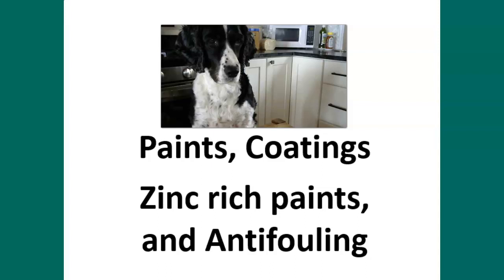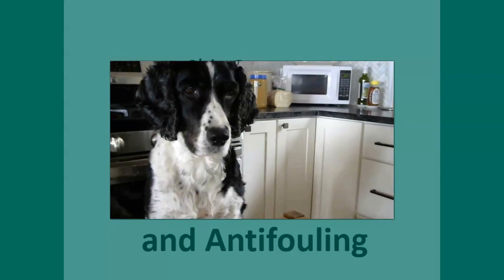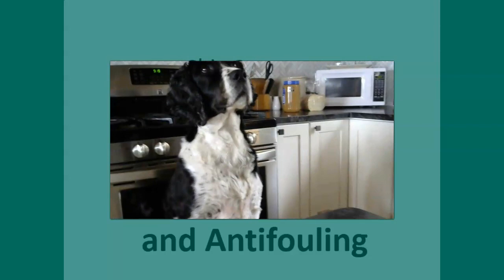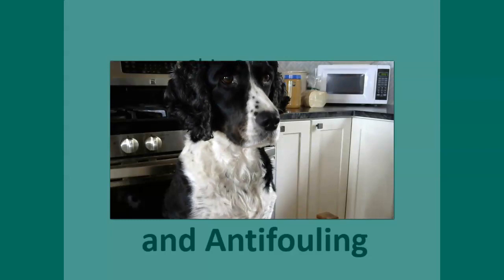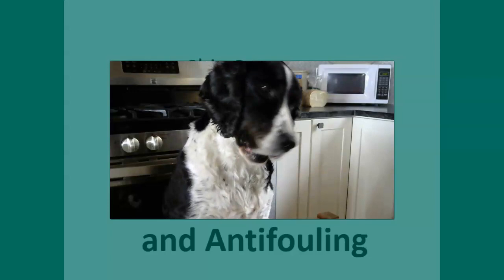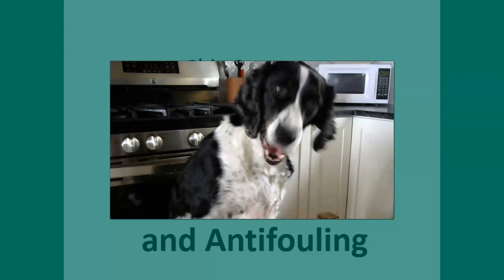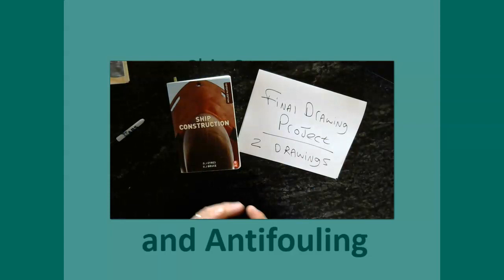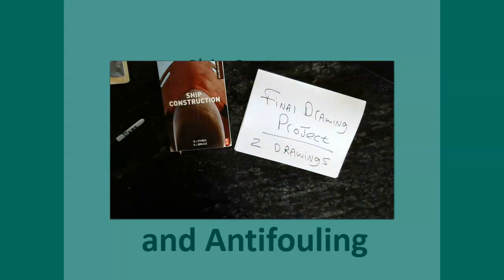REDO of Lecture #11 Coatings Paints, AF, Zinc Coating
SAME MATERIAL as first #11 , Remastered and better camera work and transitions   :)